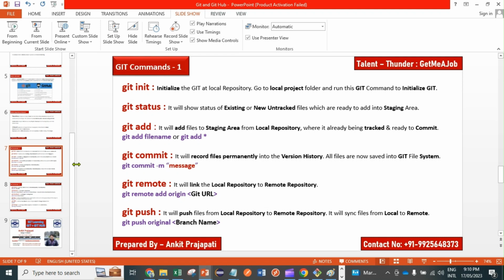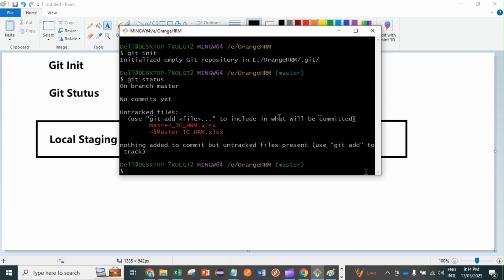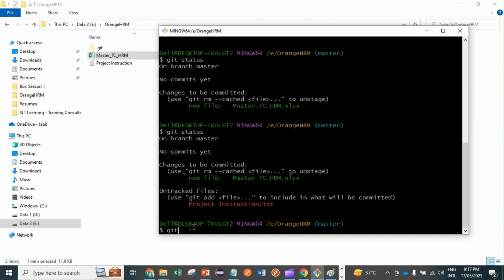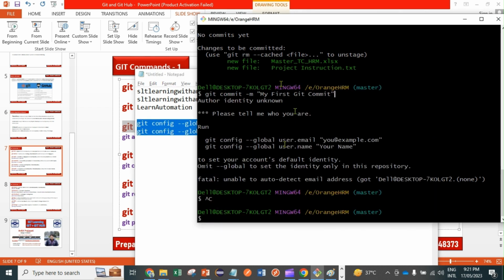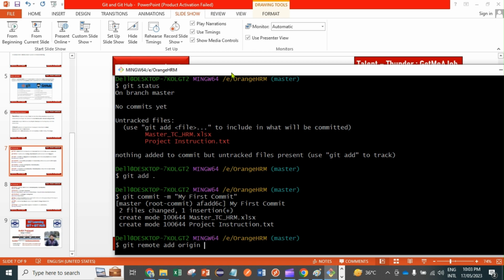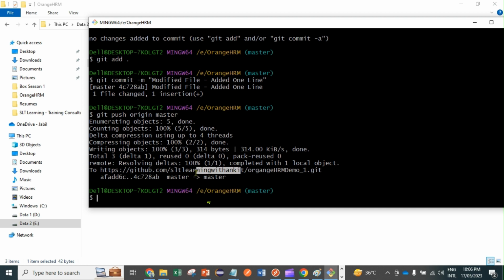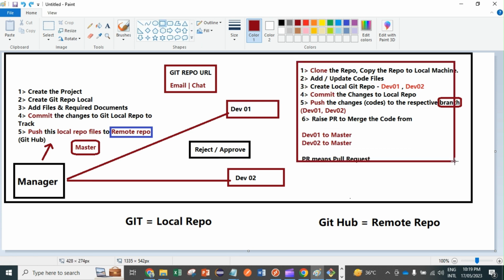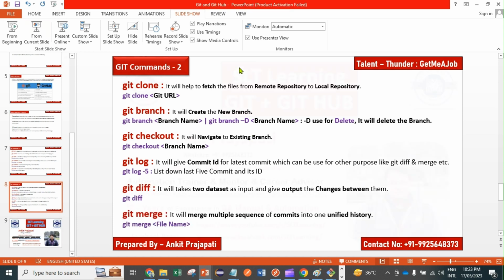GIT Commands from Scratch Local to Remote Repository File Transfer : Part 4 by SLT Learning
Topics Covered:

All Basic Git Command Practical Explanation !

Git Init
Git Status
Git Add
Git Commit
Git Push
Git Clone
Git Log
Git Merge